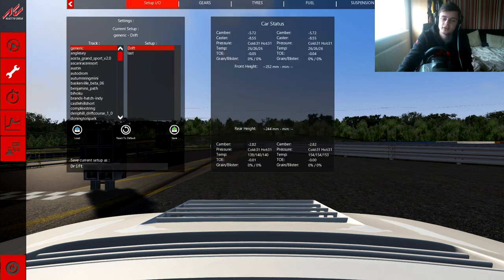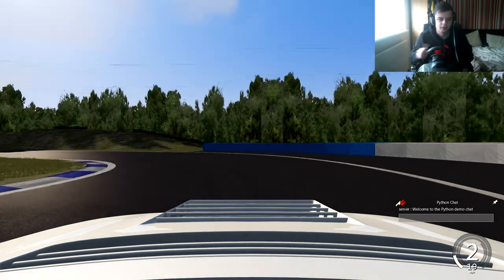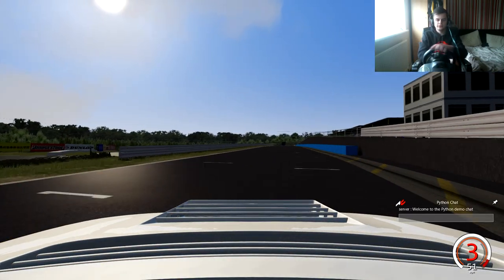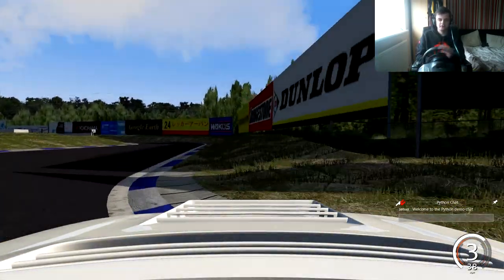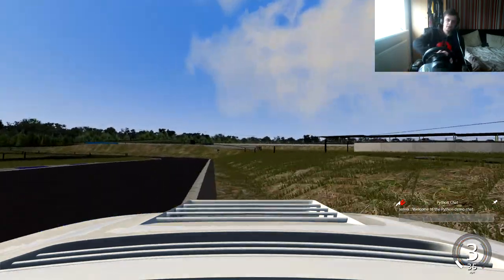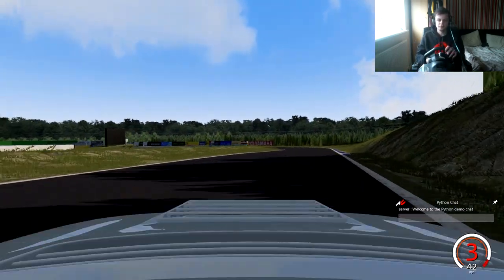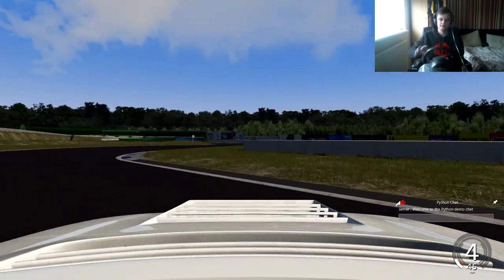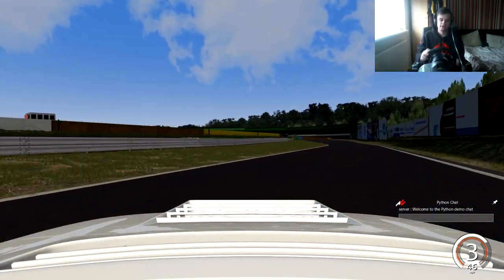Assetto Corsa Drift Track Showcase - Mobara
Steam: tollY
Skype: kev-xxxx

Xbox One.

Computer Specs:
16GB RAM
2TB Harddrive
Windows 7